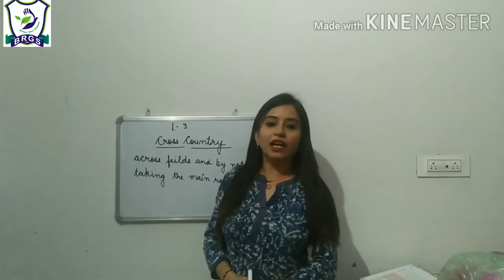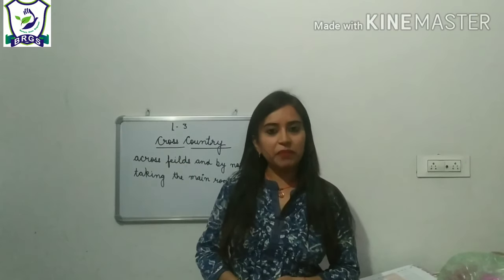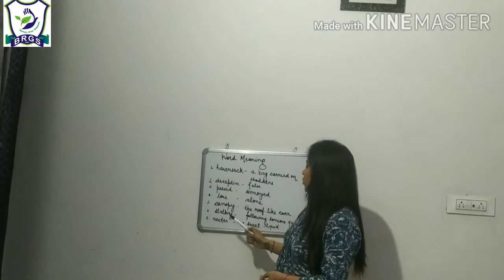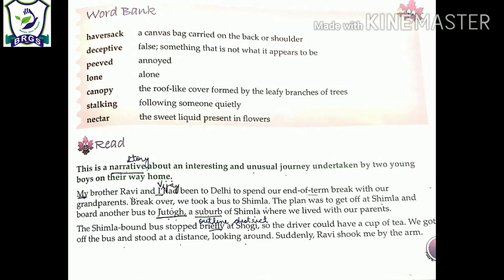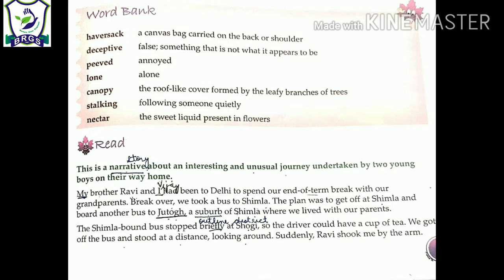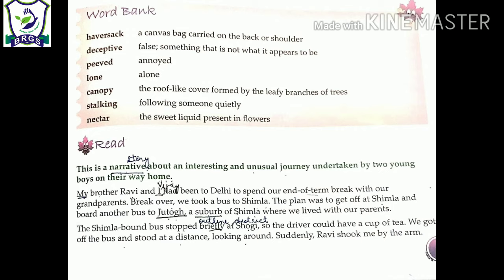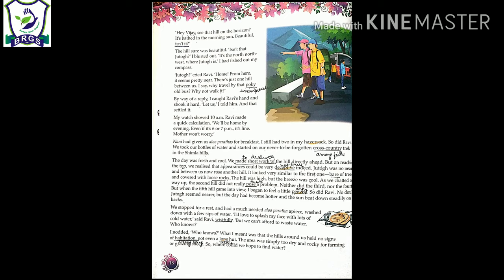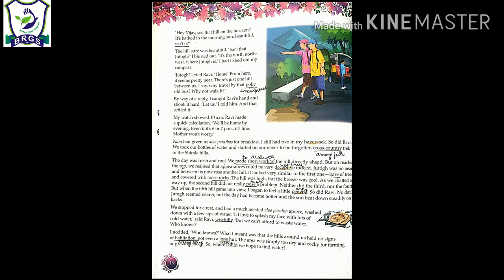BRGS, class - 6 , lesson -3 (R) Cross Country